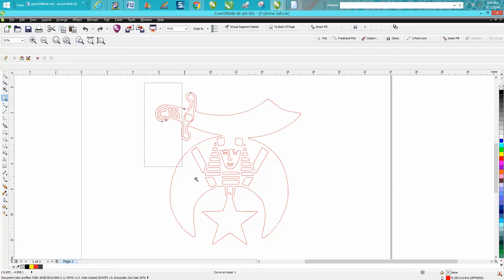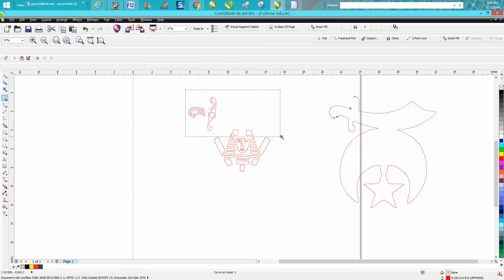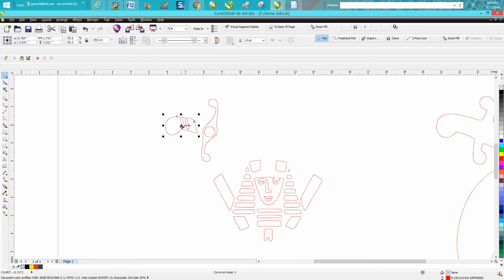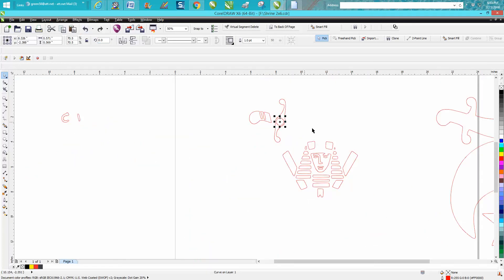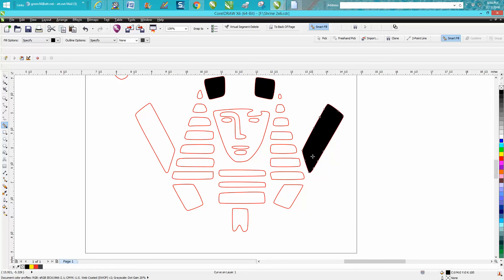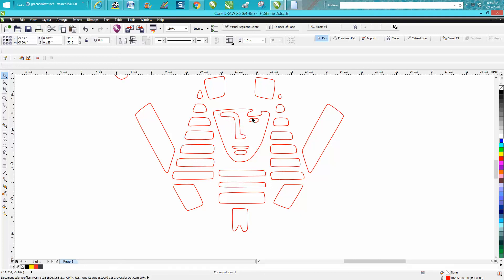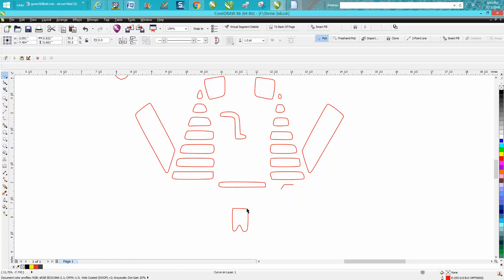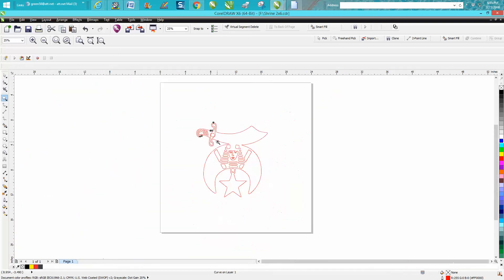Corel Draw Tips & Tricks Join nodes from two paths with the Weld Tool